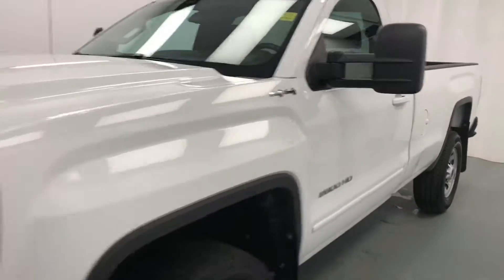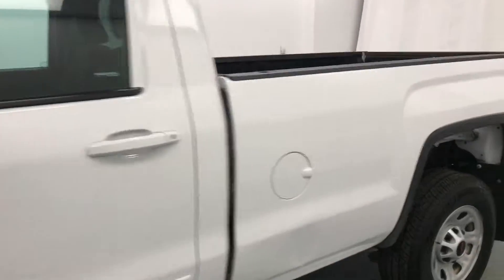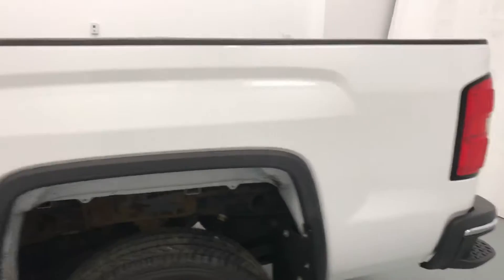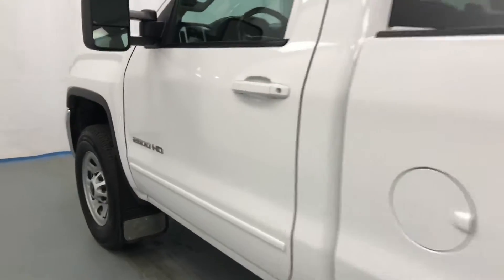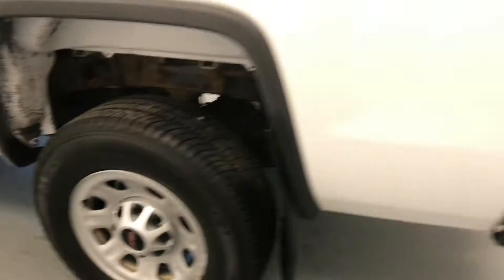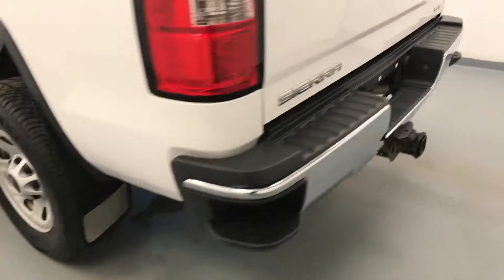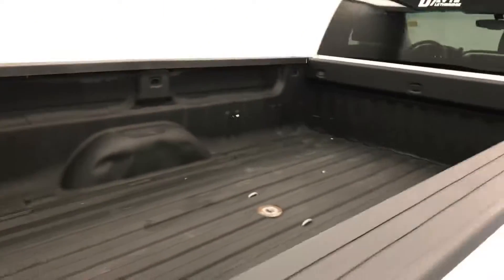2015 GMC Sierra 2500 HD || Davis GMC Buick Lethbridge